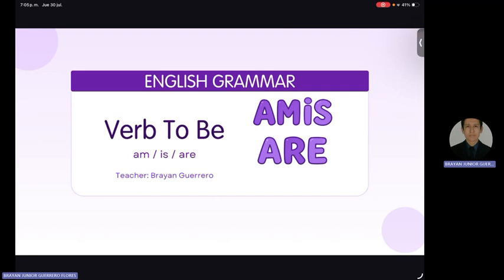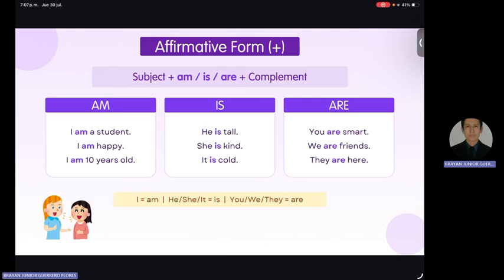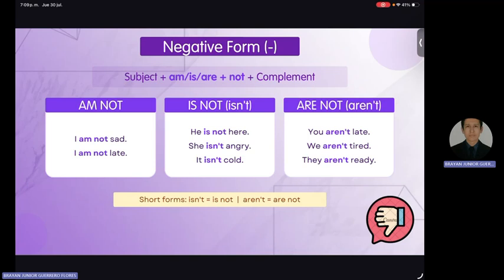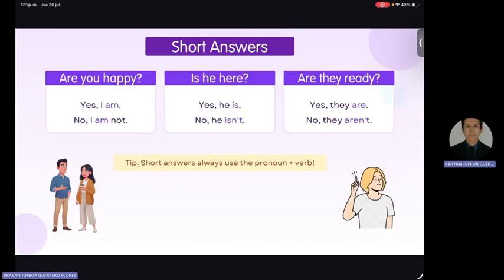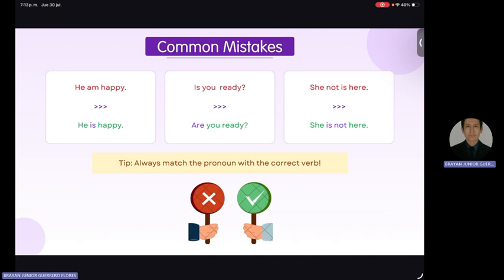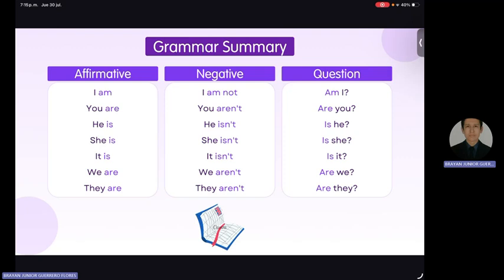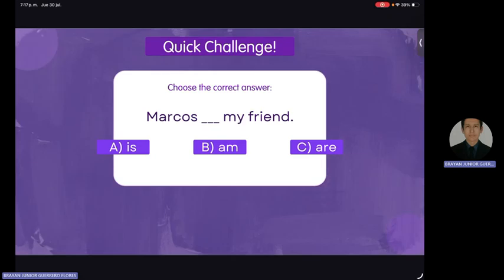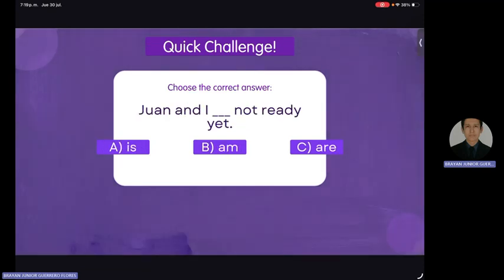INGLÉS TEC BRAYAN GUERRERO PARTE 3